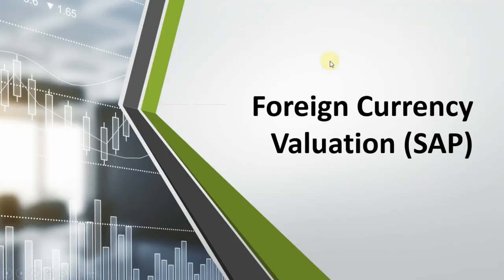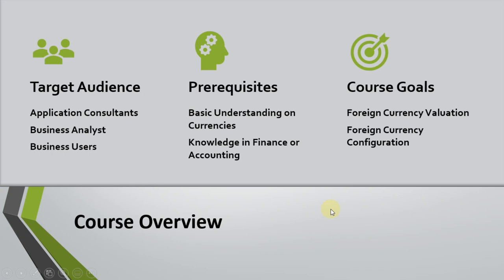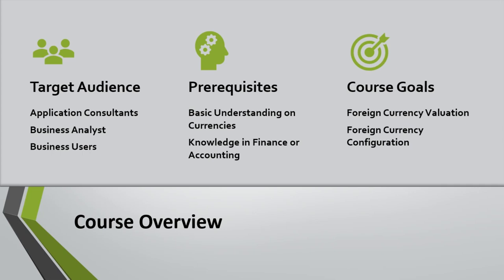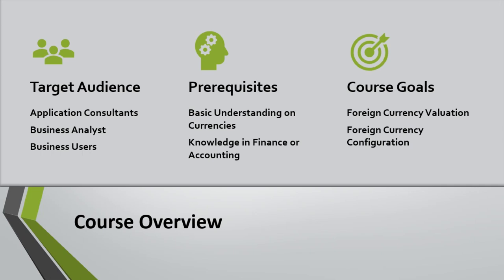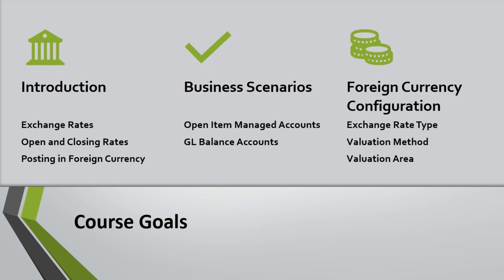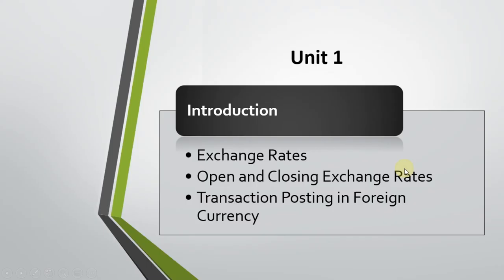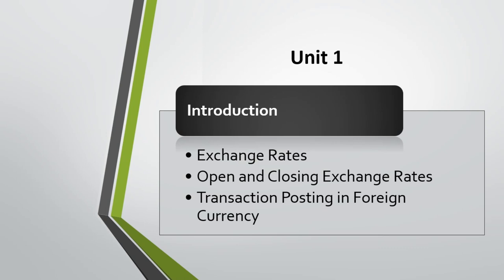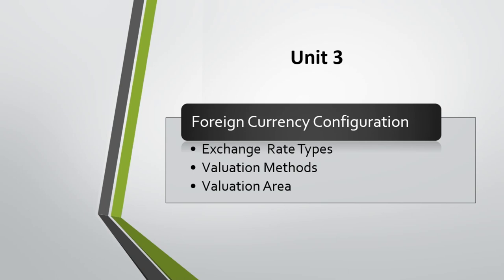SAP Foreign Currency Valuation